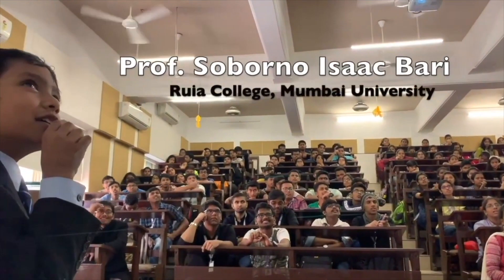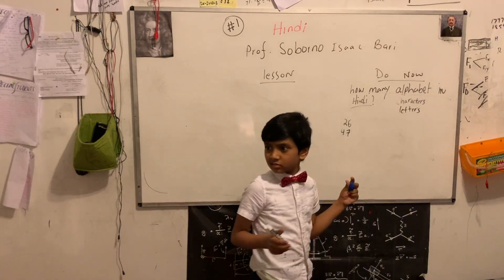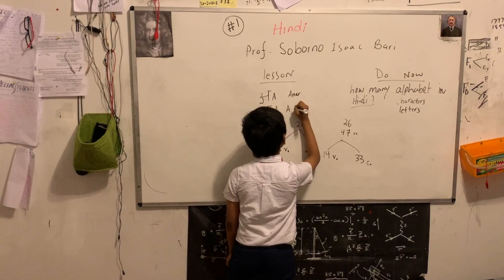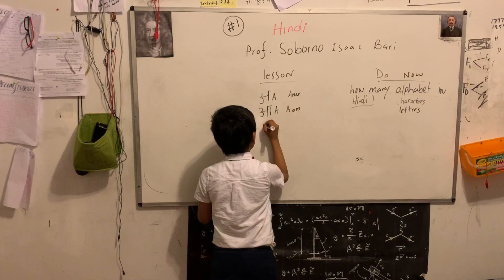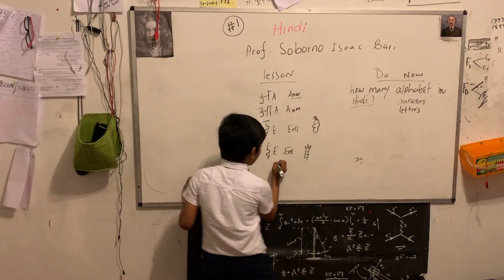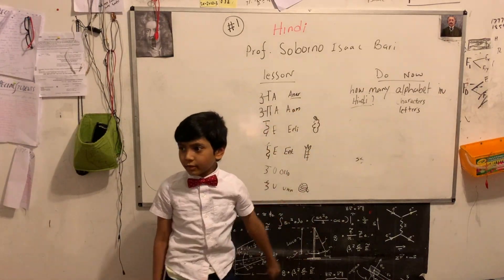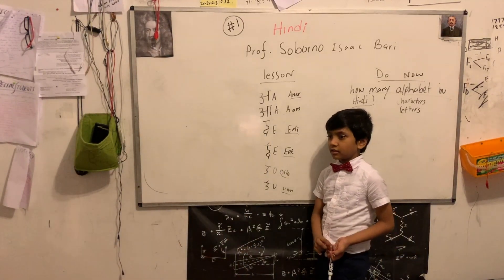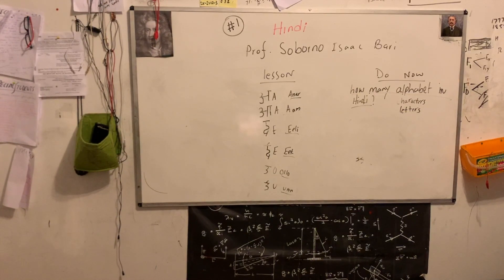#1 | Alphabet | Hindi | Prof. Suborno Isaac Bari